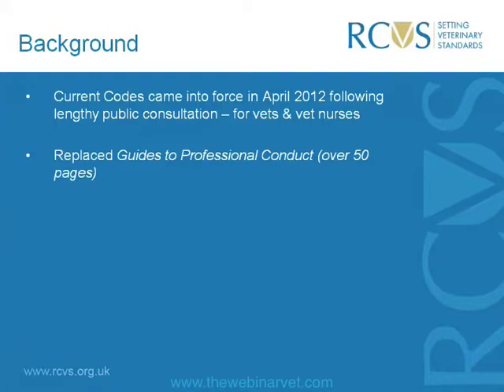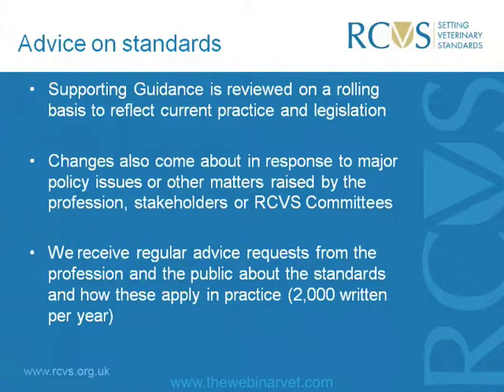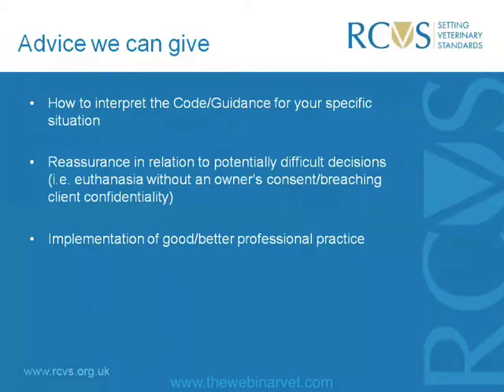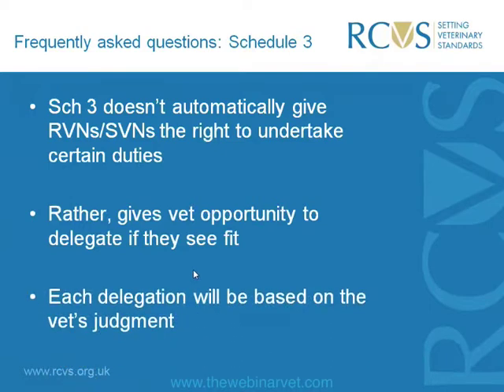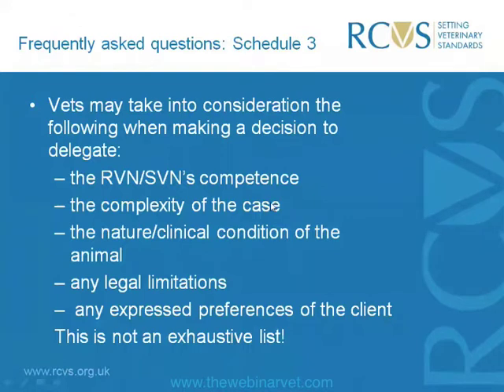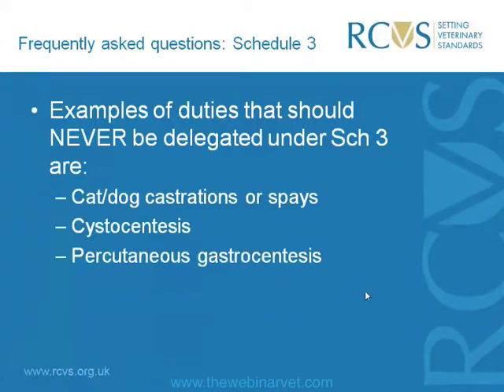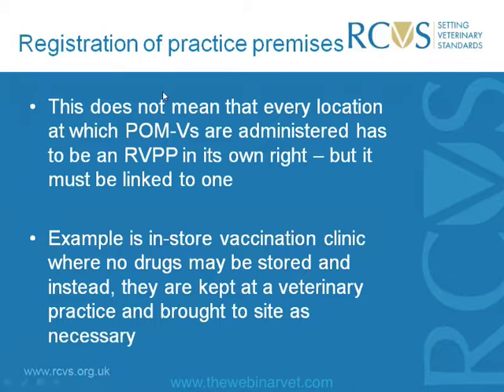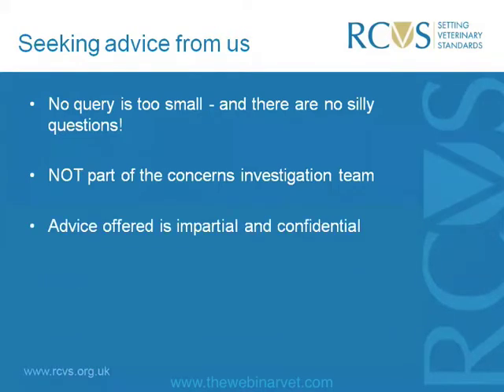Knowing your Code - tips from the RCVS Standards & Advice team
Published on The Webinar Vet 12 June 2017